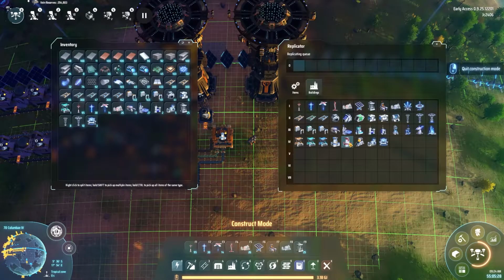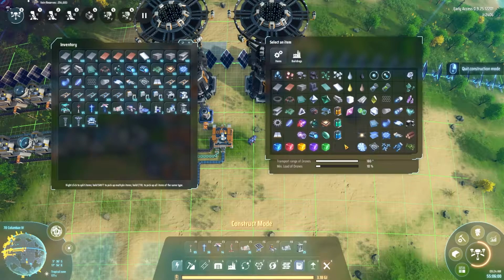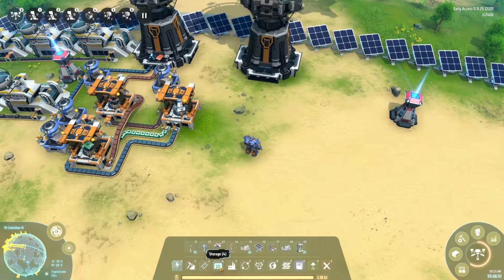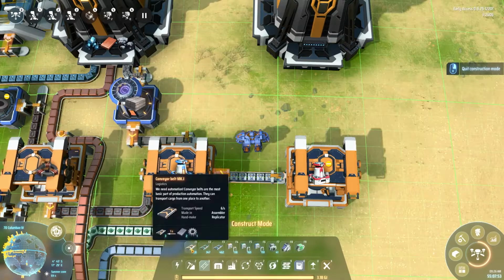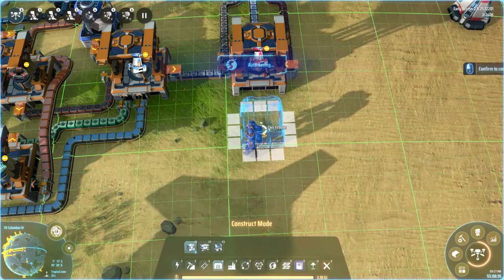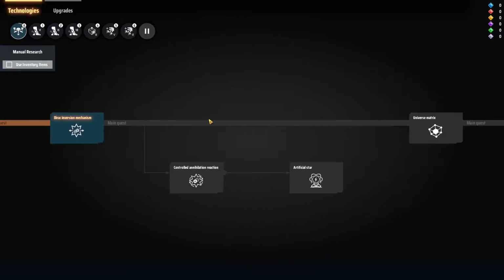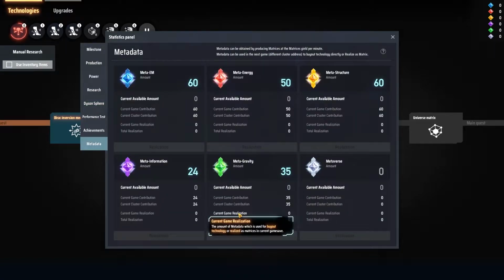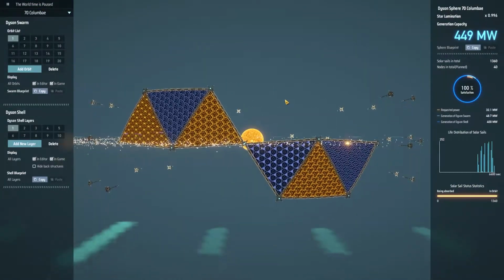Fancy Smelters – Dyson Sphere Program Part 56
Welcome to part 56 of my Dyson Sphere Program Series. With a supply of magnets set up and being delivered it is time to make use of them and so finally near the end of the tech tree I automate the production of smelters … only because they are needed for the better ones.

CPU: AMD Ryzen 5 5600X
RAM: 32 GB
GPU: NVIDIA GeForce RTX 3070